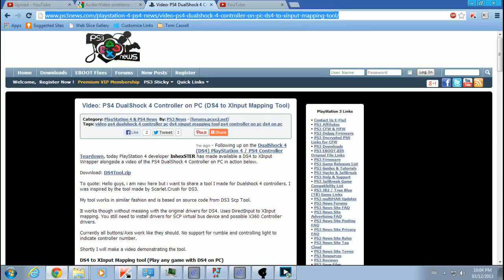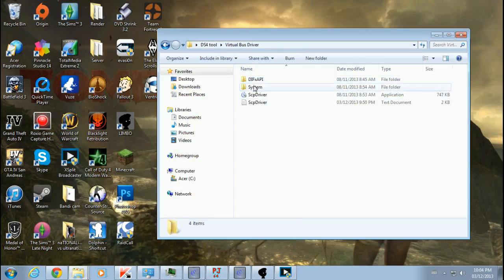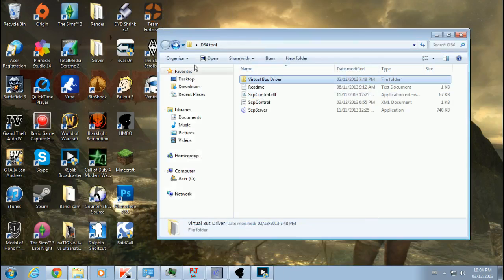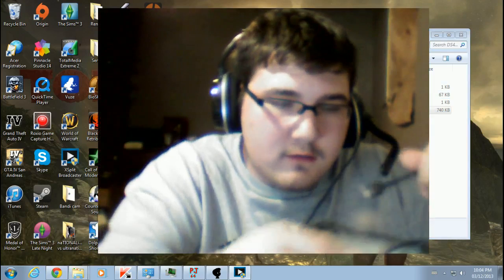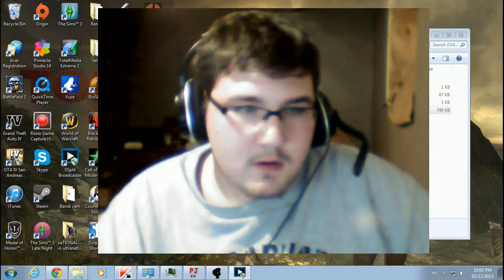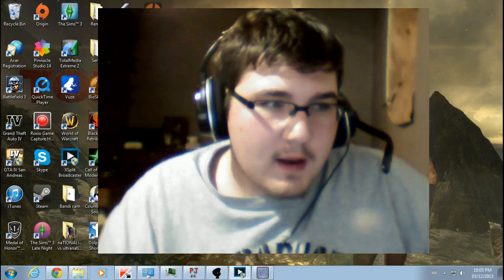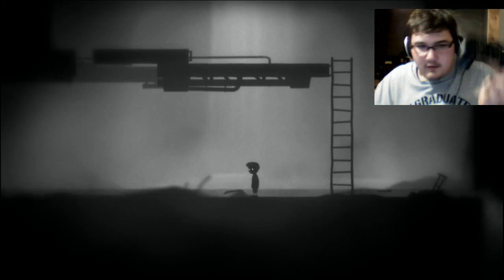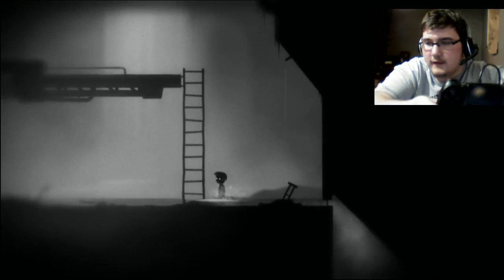How to Get The Playstation 4 Controller to Work with PC (OUTDATED)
This is outdated please do not look at this video for current up to date details